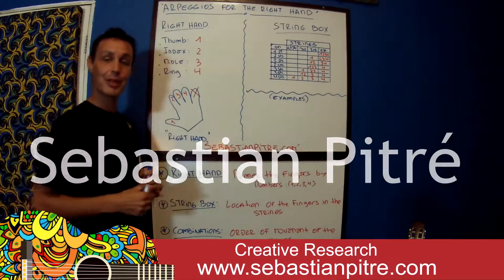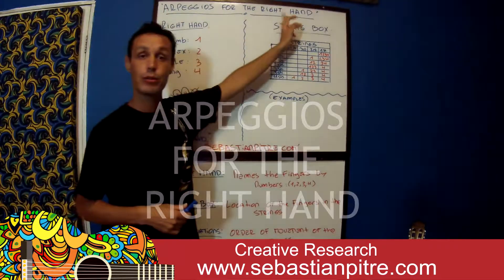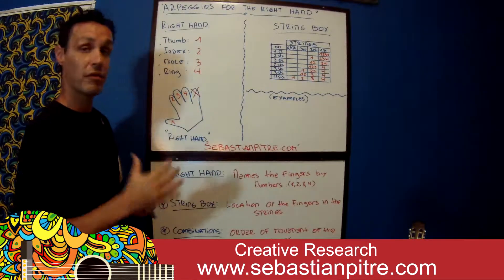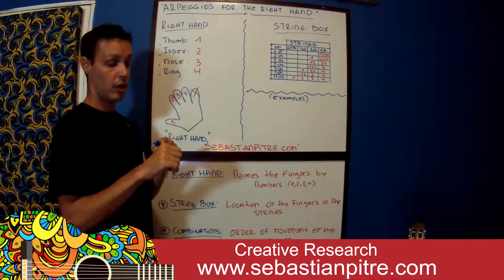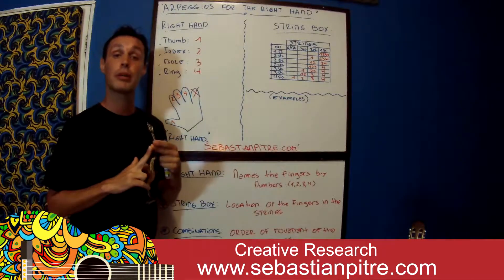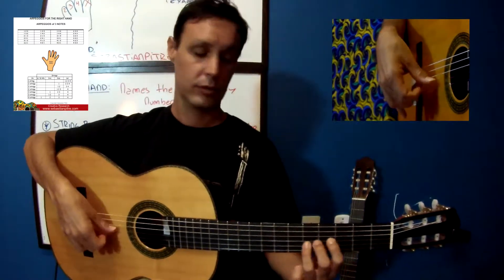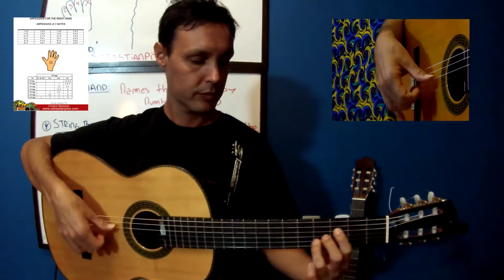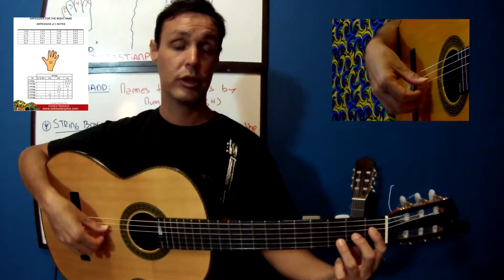ARPEGGIOS FOR THE RIGHT HAND OF 8 NOTES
Creative Research
Subjet: Arpeggios for the Right Hand of 8 NOTES.
Copyright Sebastian Pitré